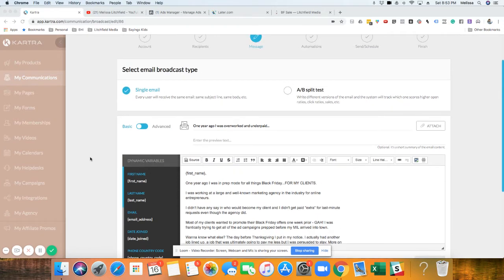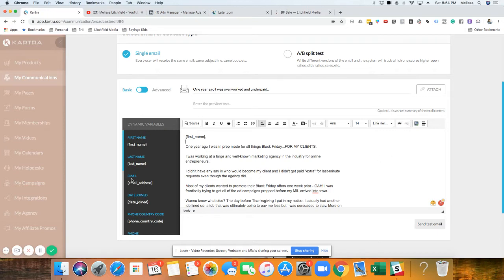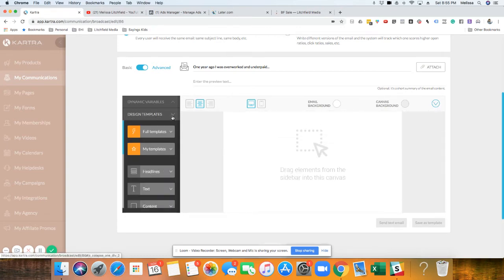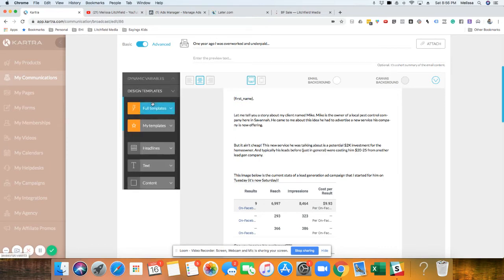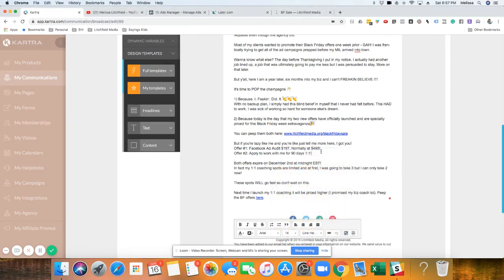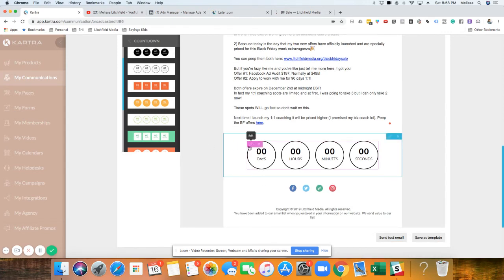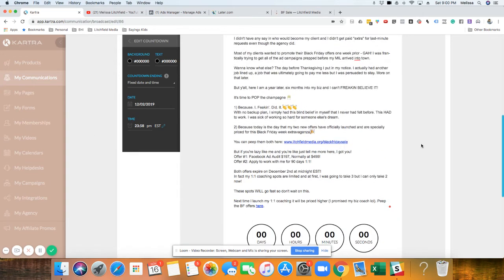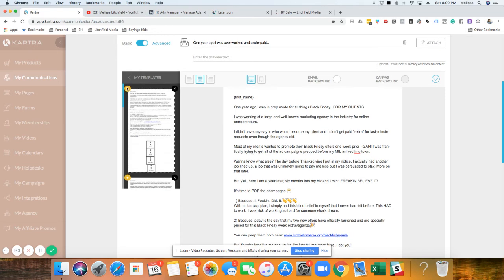How to customize your email broadcasts in Kartra and save them as a template!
Wondering how you can customize your emails and create templates so you can streamline the broadcast and sequence creation?

I got you covered here!